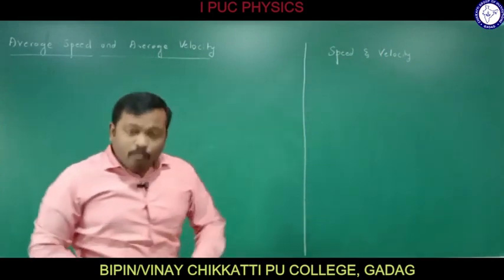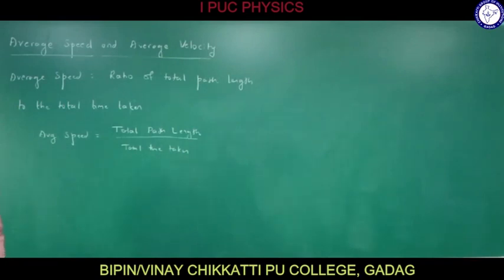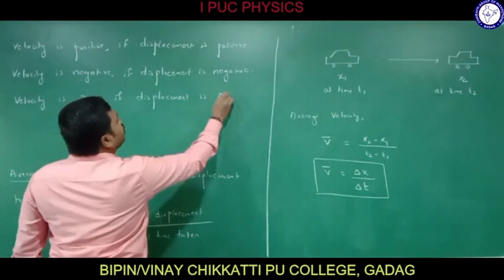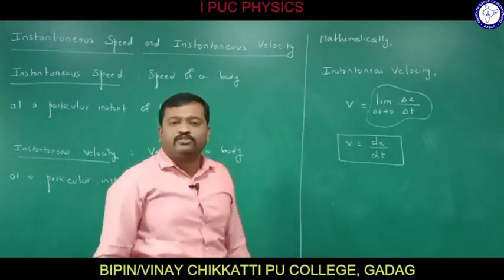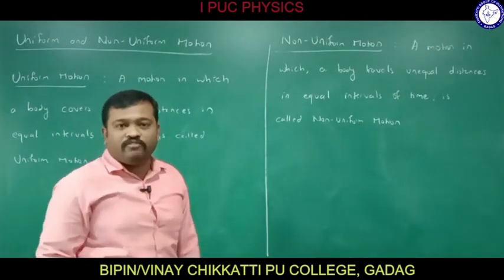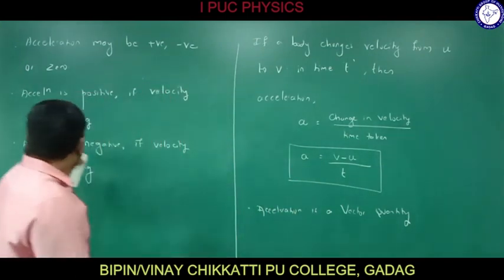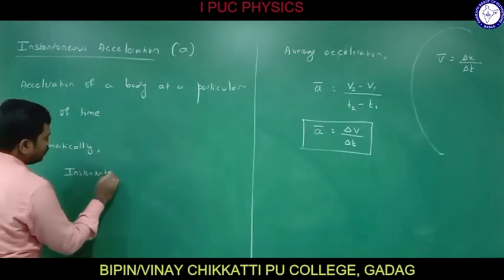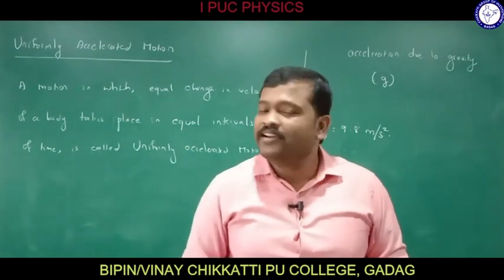Class 11 | Physics | Motion In a Straight Line | Session 2